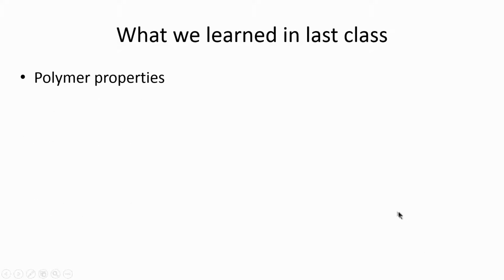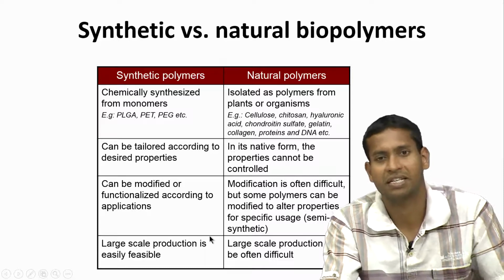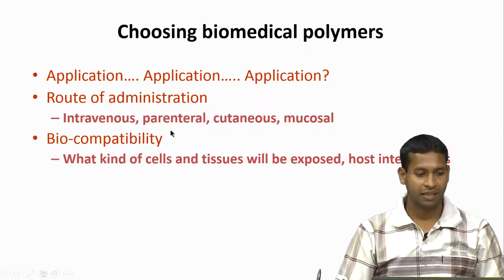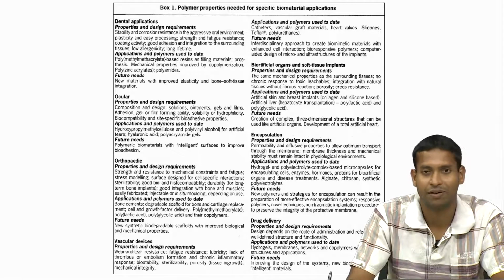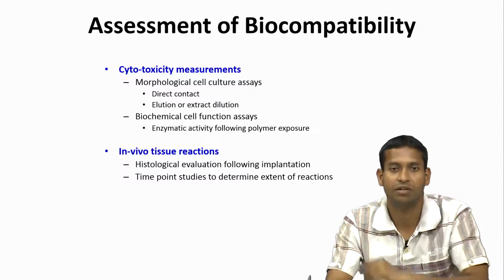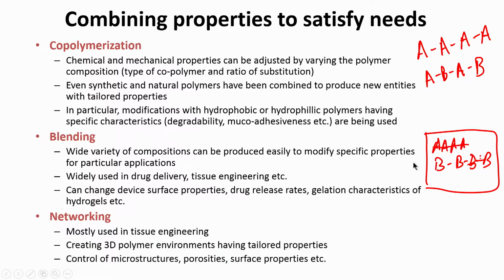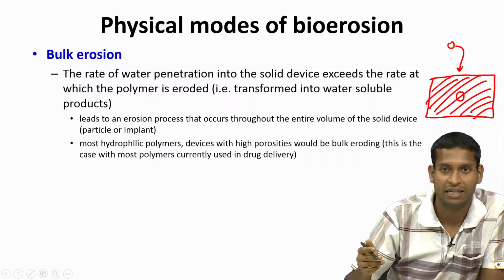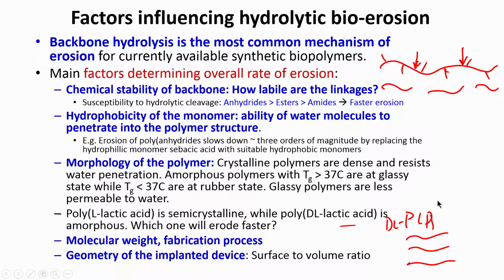noc19 bt23 lec06 Biomedical Polymers